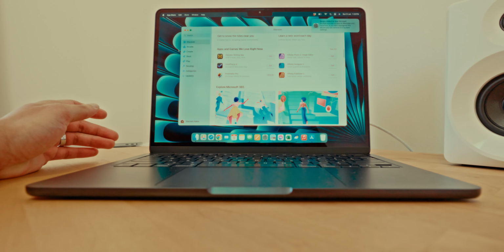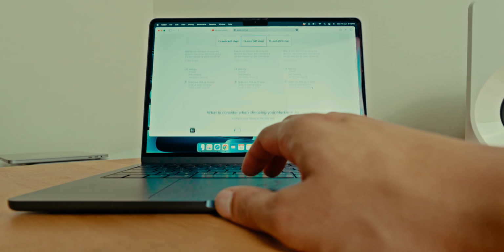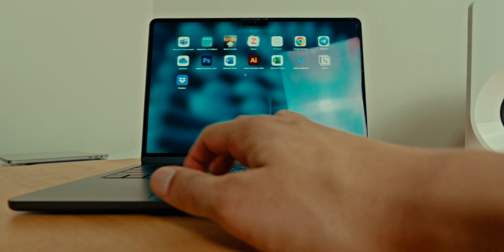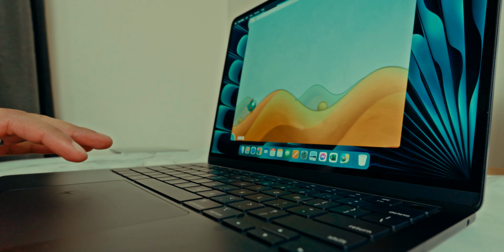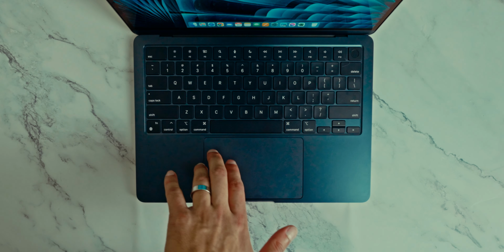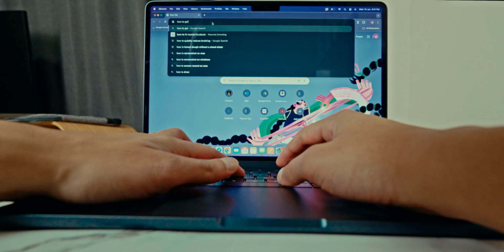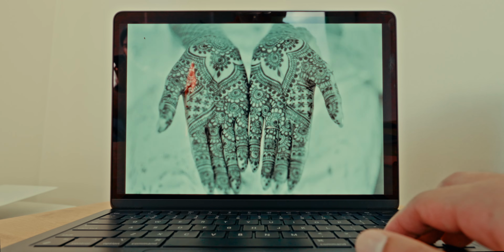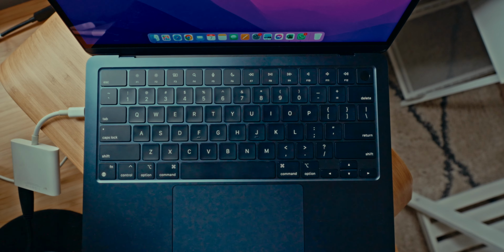M3 MacBook Air - Worth it in 2024?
👋🏽 Hey guys! Welcome back to another video! Today I will be talking about the Base Model M3 MacBook Air. This has been an absolute beast and has exceeded all of my expectations and needs. I will be going through all of my thoughts on this powerhouse of a device. I will be explaining my experience with this device and who should actually buy it.

📱 Socials📱
  / o_create_

M3 MacBook Air, M3, Apple, Tech, M4 iPad Pro, Unboxing